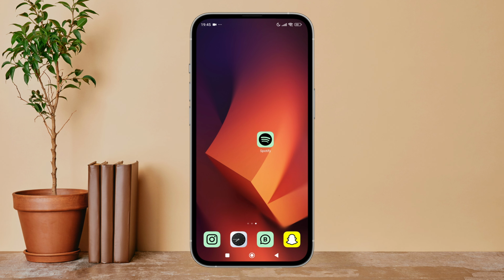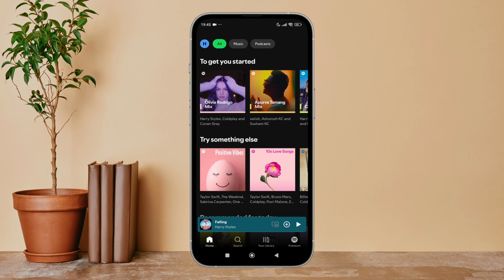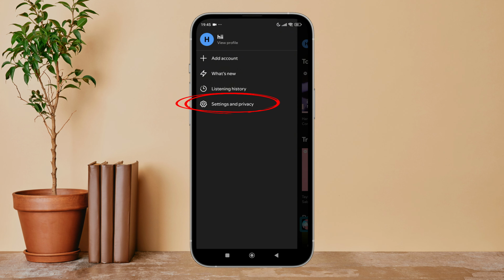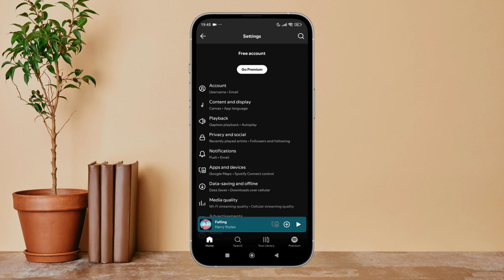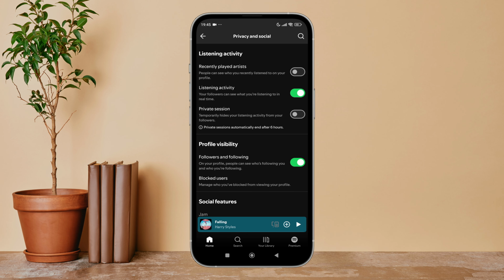Disable Listening Activity On Spotify. |Technologyglance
Prefer to keep your music choices private on Spotify? In this tutorial, we’ll guide you through the steps to disable Listening Activity, which hides your current music from friends and keeps your listening private. This setting is perfect for those who enjoy listening in solitude or simply want more control over who sees their music activity. Follow this easy, step-by-step guide to turn off Listening Activity on Spotify. Watch now to learn how to disable Listening Activity and enjoy your privacy!